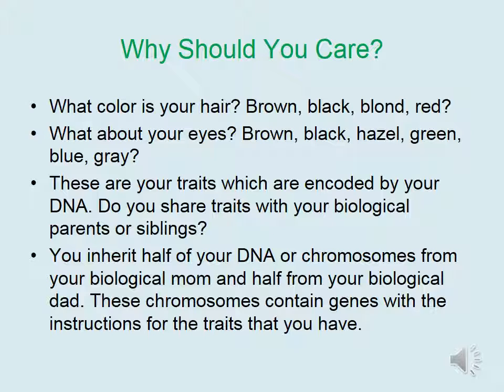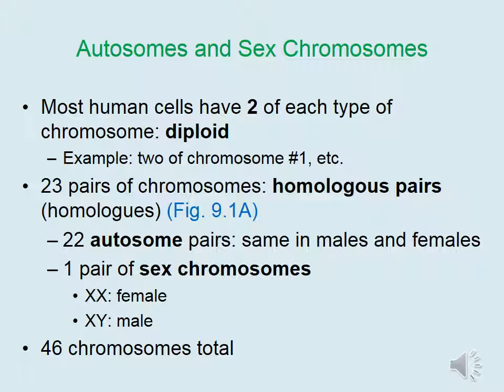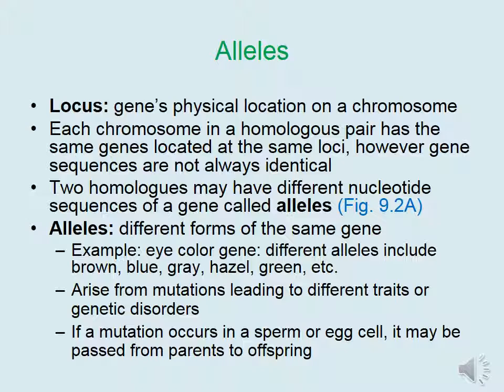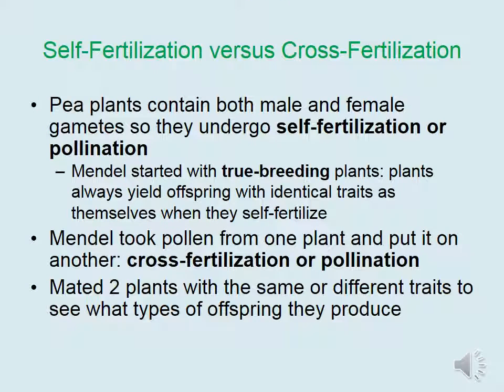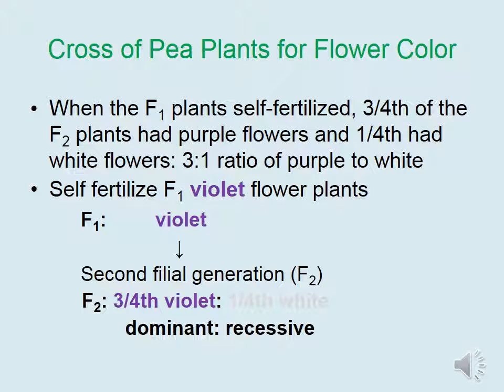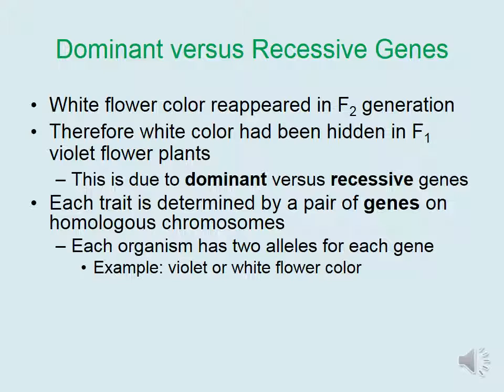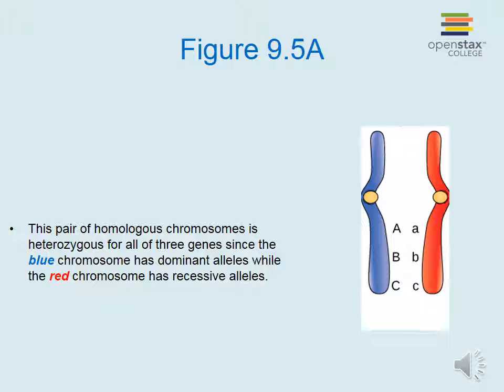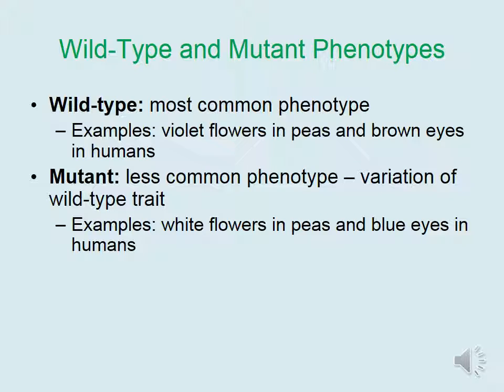A Unit 9 Genetics Part A